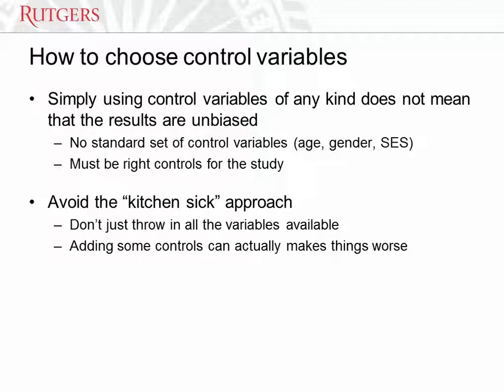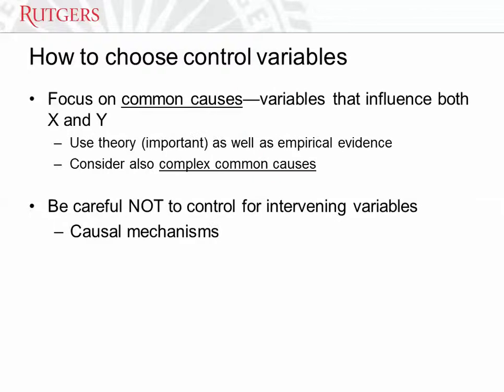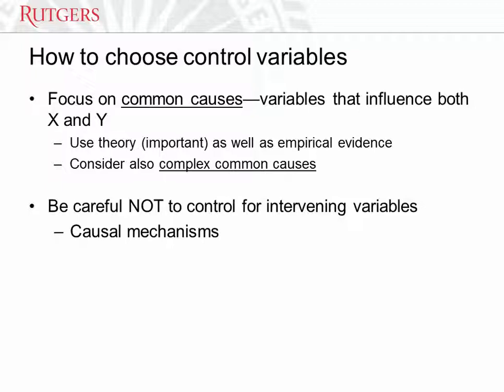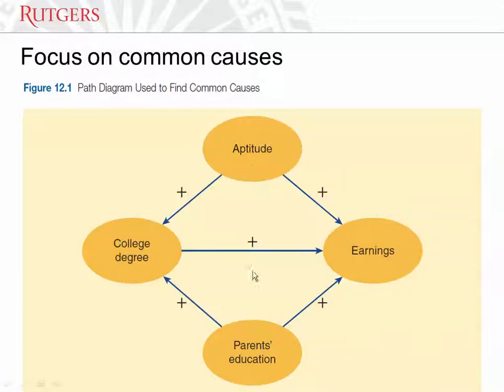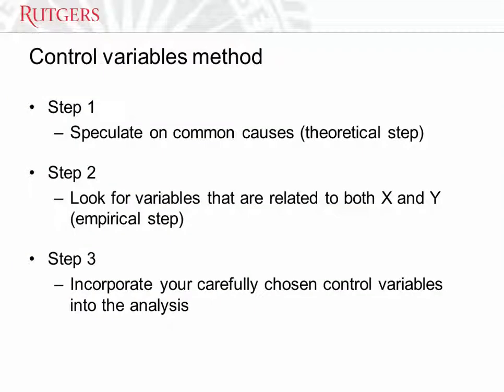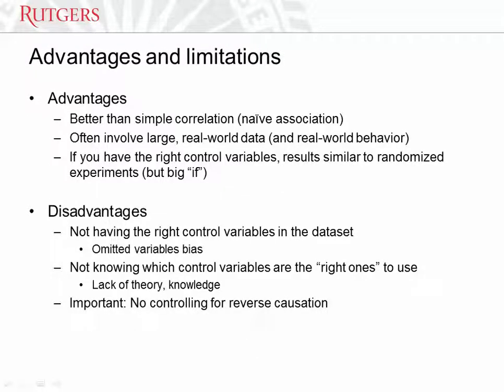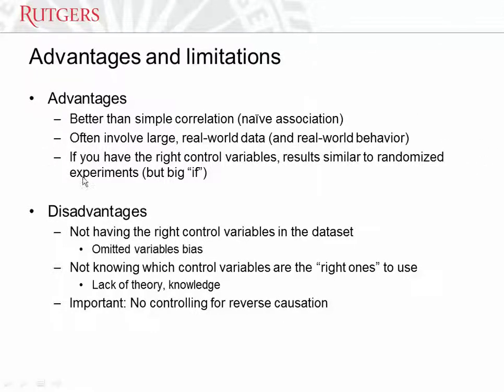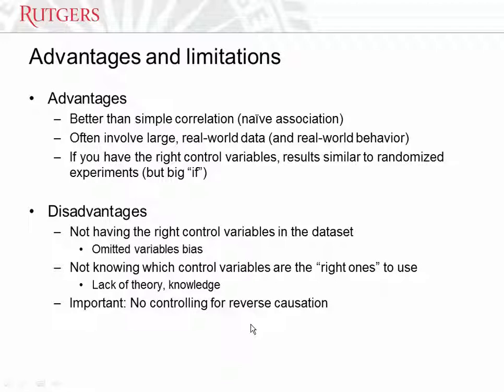Observational Studies (Part 2)